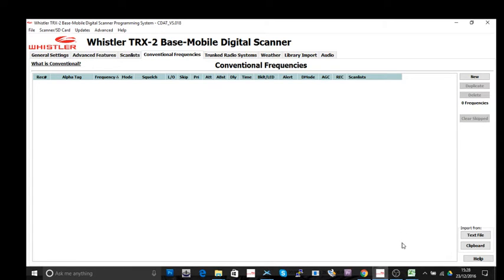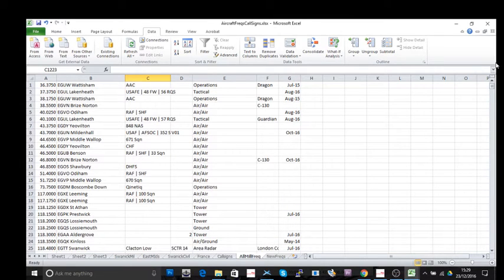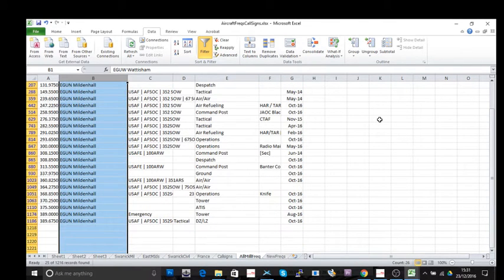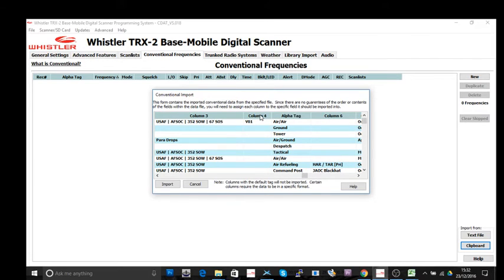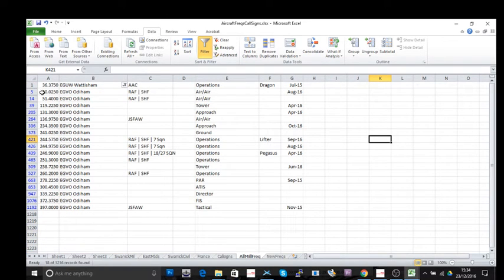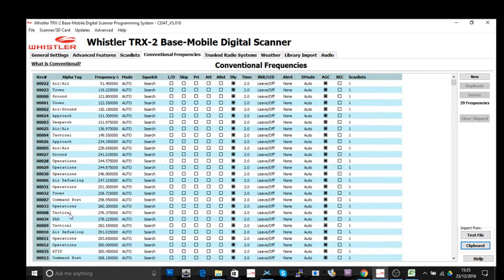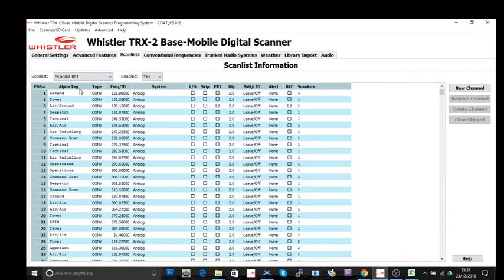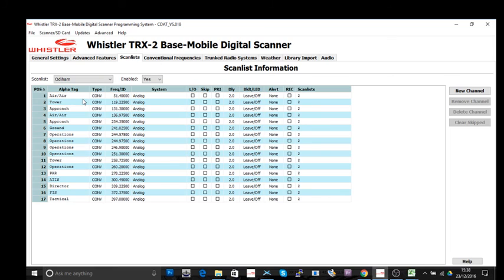Whistler Scanners Tutorial 5 Using Excel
Whistler Scanners Tutorial 5 Using Excel To Filter Frequencies For Ezscan